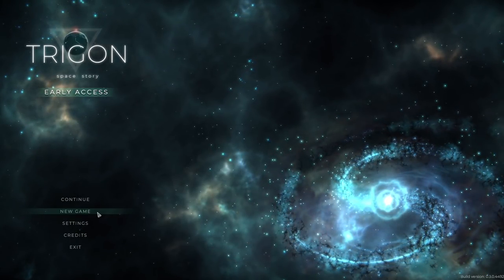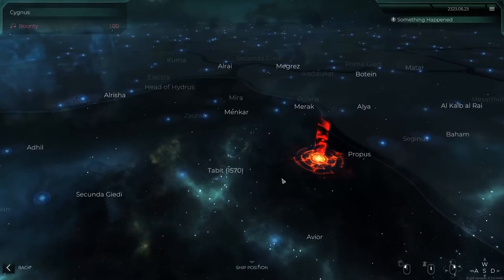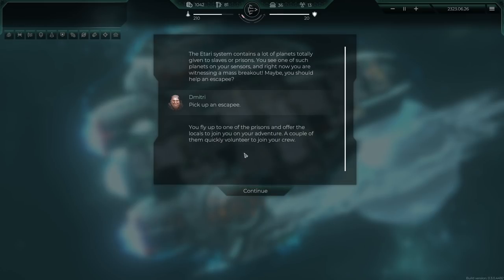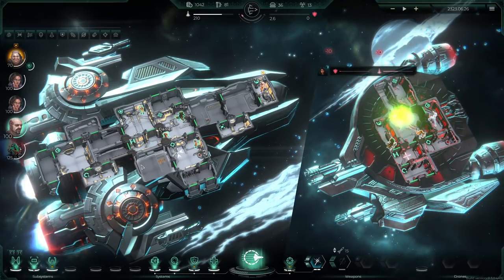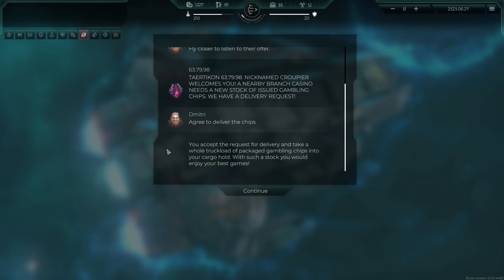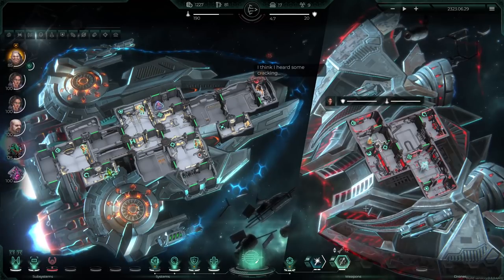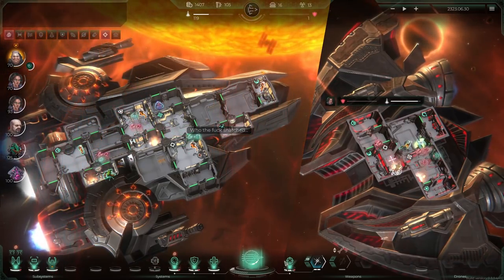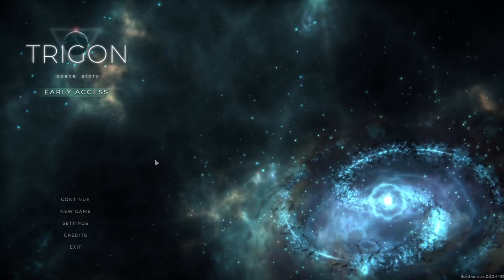NEW - Trigon: Space Story | Escaping Army of Mercenaries in this FTL Like Crew Management Simulator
Trigon: Space Story | Escaping An Army of Mercenaries in this FTL Like Crew Management Simulator

►PC Equipment
🖥️ PC Spec List